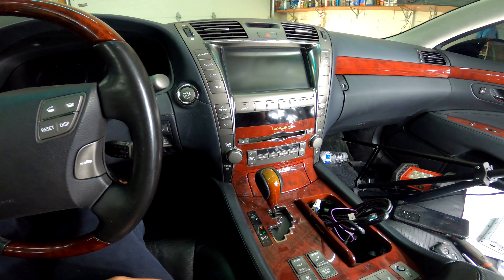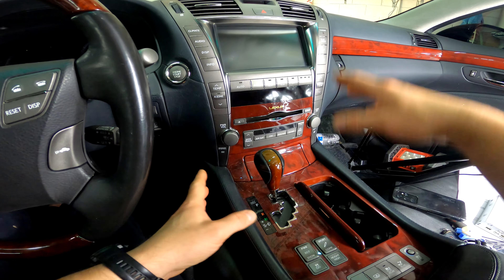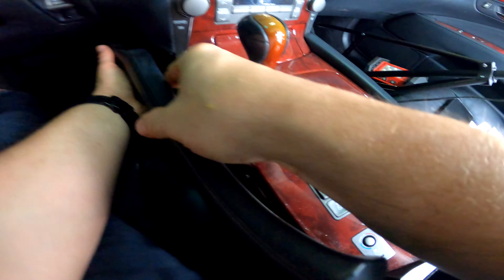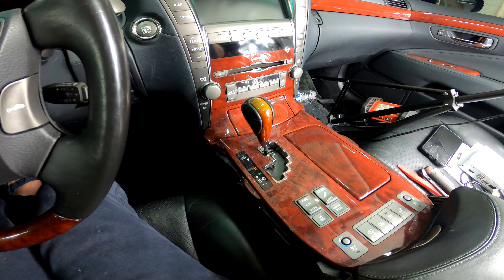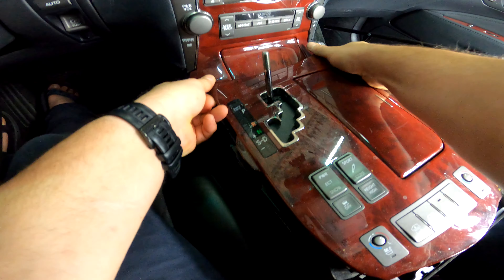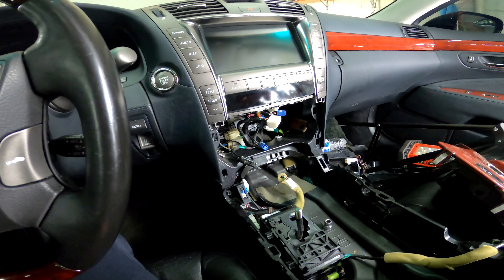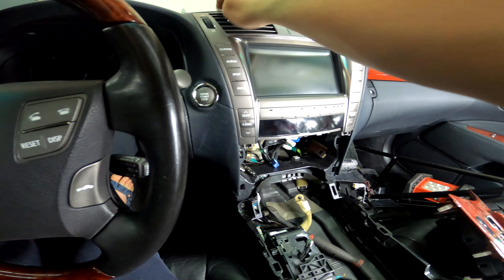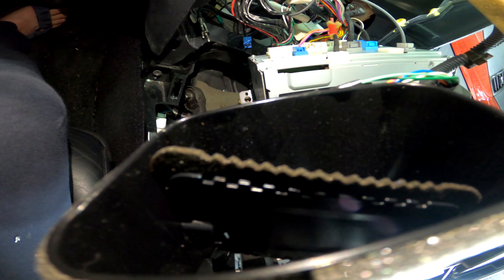Lexus LS460 Navigation How To Step by Step Removal and Disassembly Ship for Repair or DIY Digitizer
Step by step removal of the center console and stereo, navigation assembly.  This will assist you in sending your items to repair or taking on the DIY repair yourself with our parts.